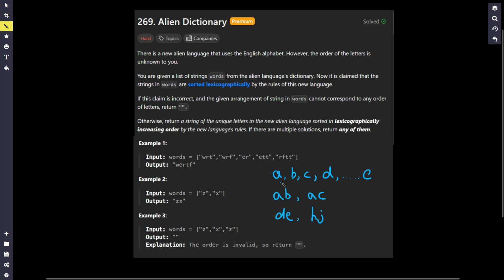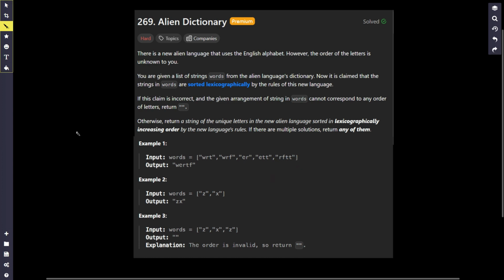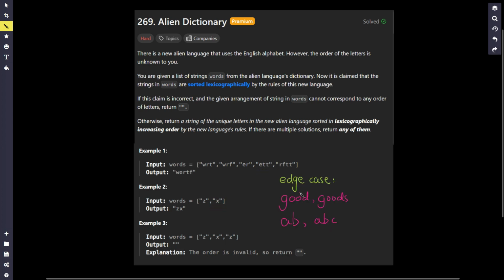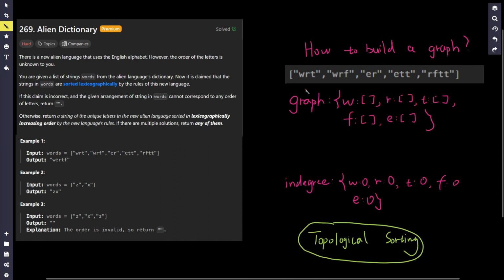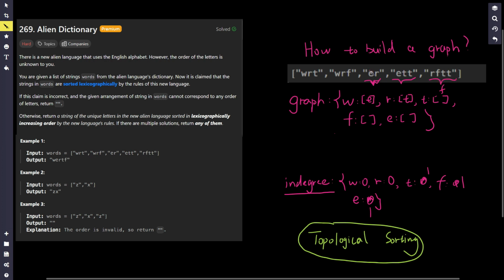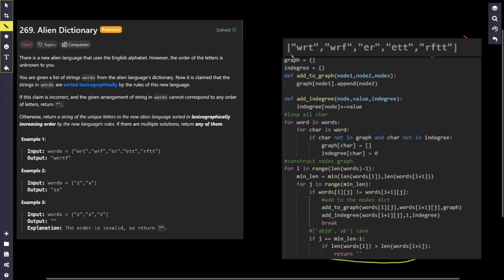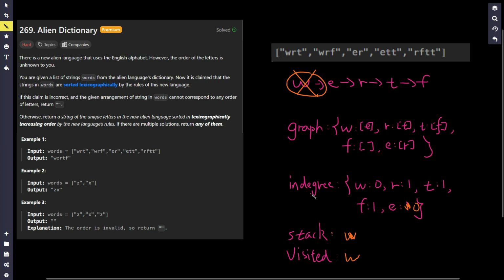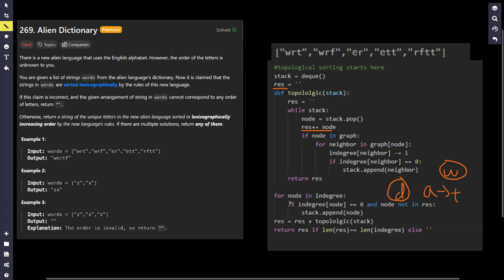Amazon interview Question Leetcode 269 Alien Dictionary - Python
00:00 Introduction
03:04 Edge case
03:37 How to build the graph
06:50 Python code for building graph
08:28 Topological sorting to find cycle
10:05 Python code for topological sorting

Interview Companies:
Amazon
Google
Airbnb
Microsoft

Approaches:
Topological Sorting O(min(U,C)) U:num of nodes C: num of edge